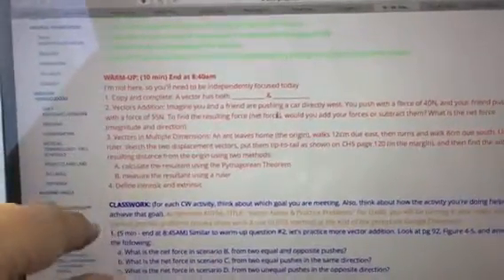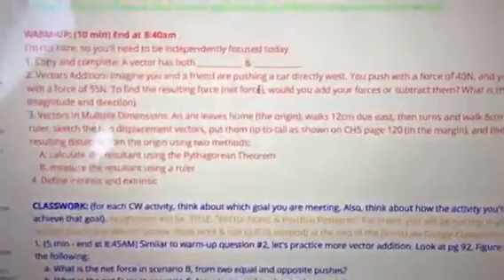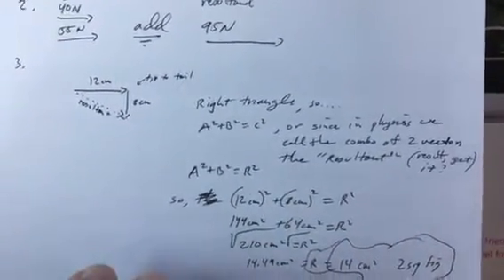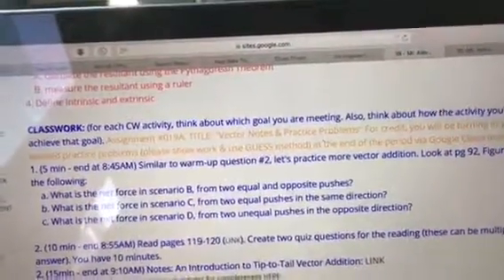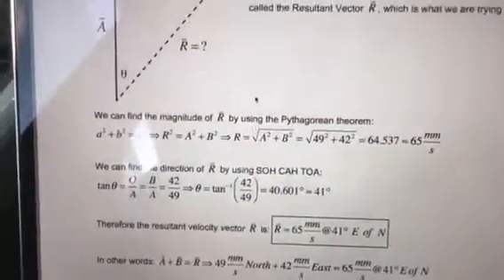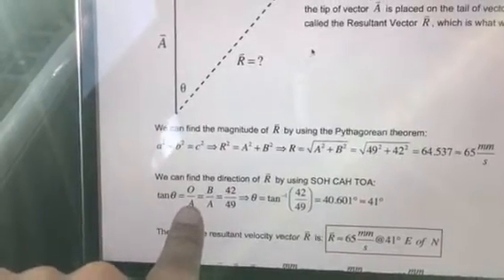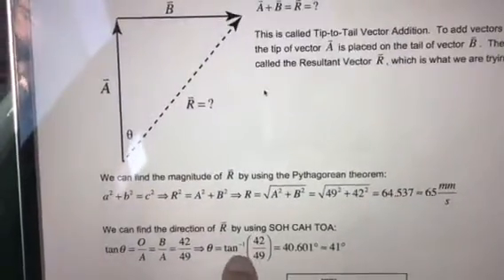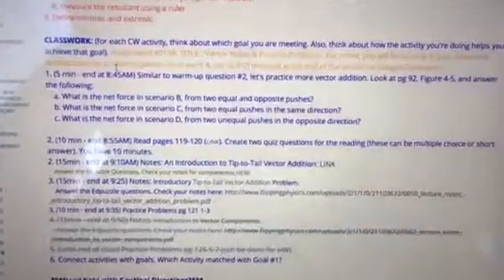Day 19 recap part 1